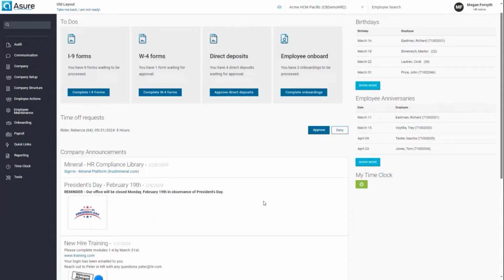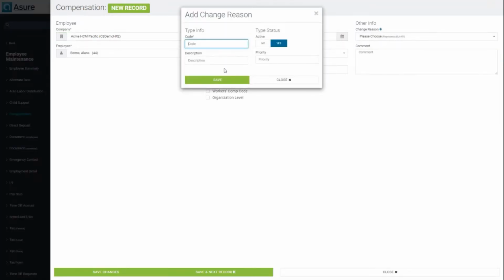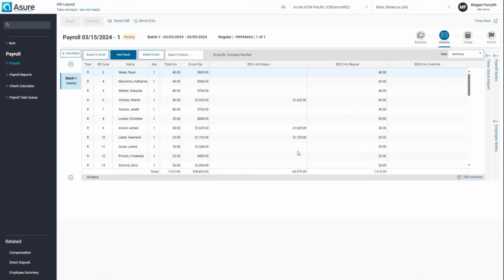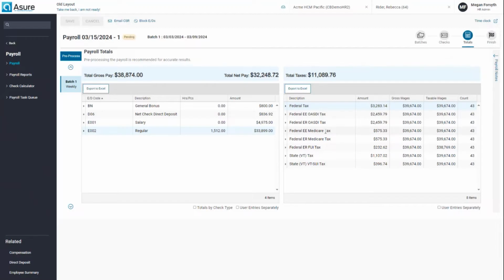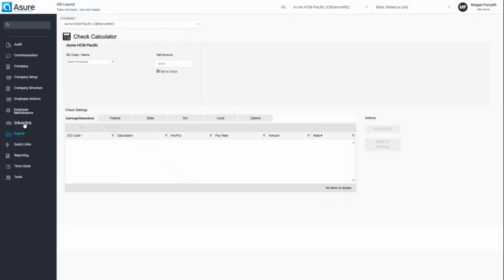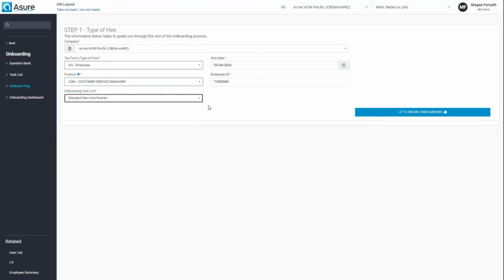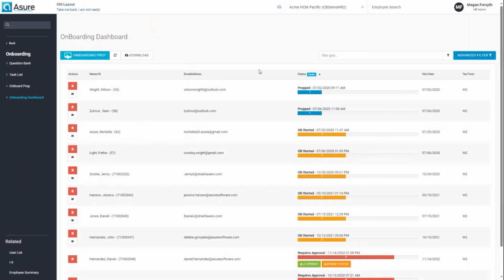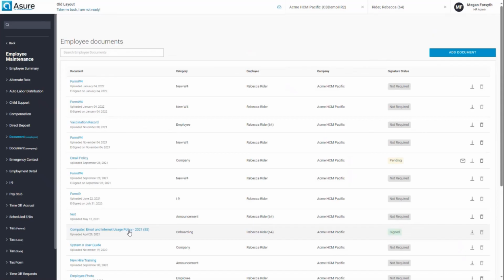Asure Essential HR Demo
To learn more about Asure's payroll & HR offerings for small businesses,